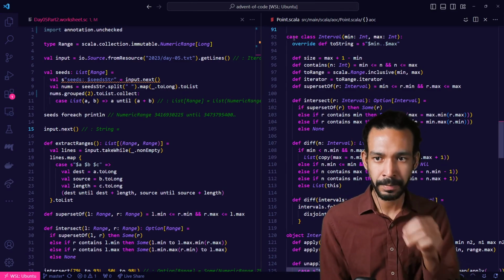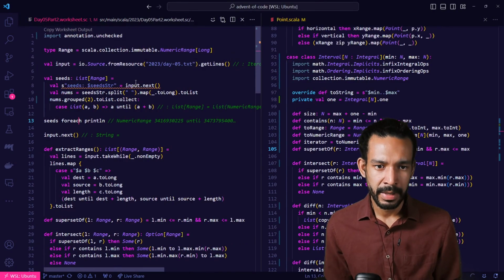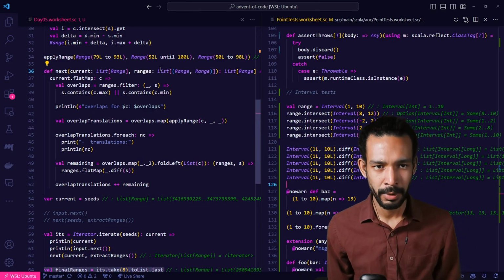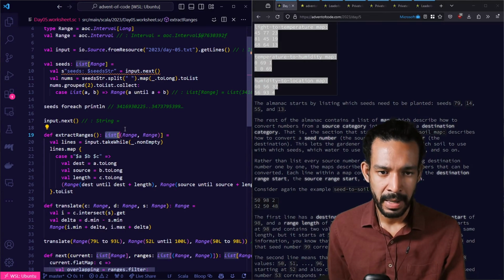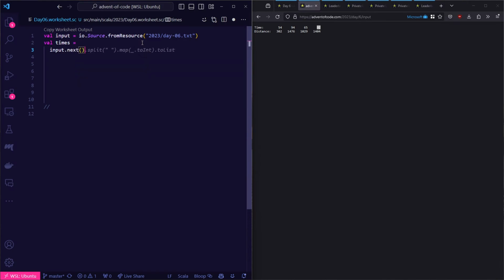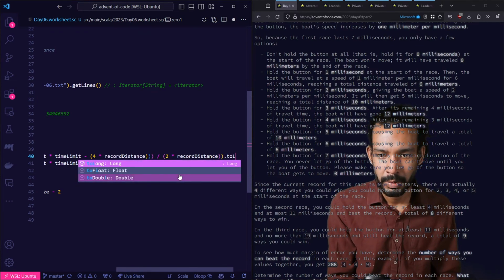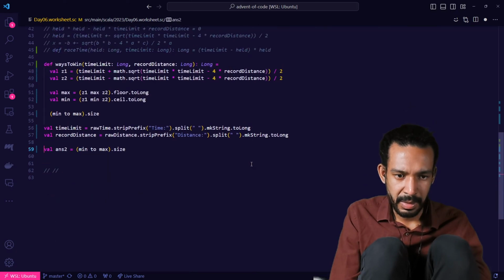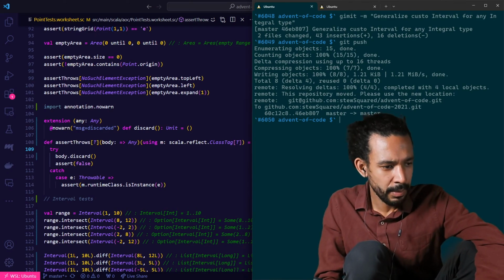[Day 6] Solving Advent of Code 2023 in Scala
I'm live solving advent of code in Scala every day this year! Tune in just before midnight EST every night in December until Christmas.

Timestamps:
00:00 - Generalizing `Interval`
21:23 - Using `Interval` in Day 5
50:15 - Polishing Day 5 and Removing Iterators
1:18:28 - Day 6 Part 1
1:33:18 - Day 6 Part 2
1:53:53 - Cleanup